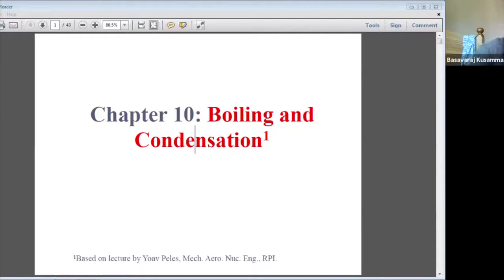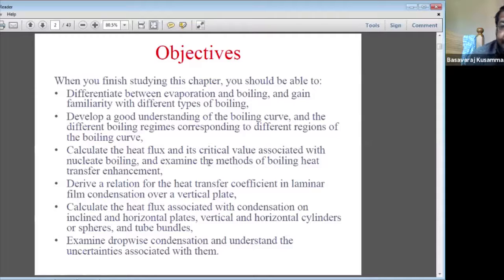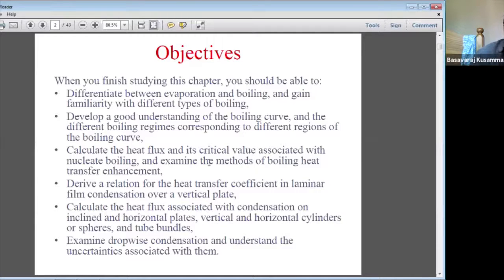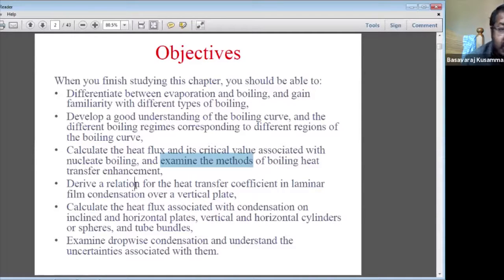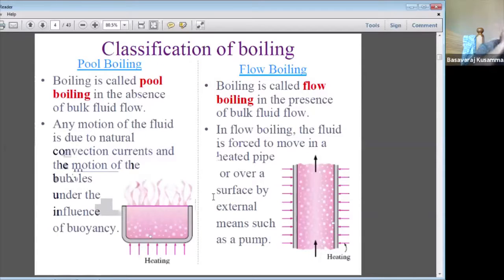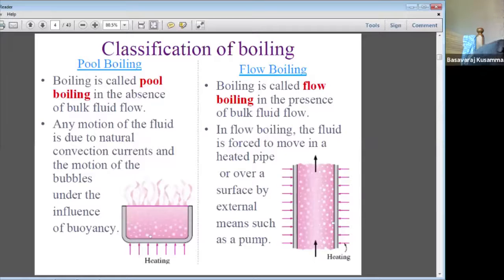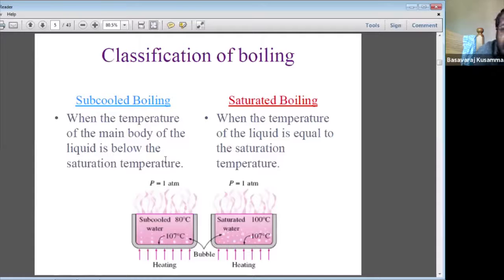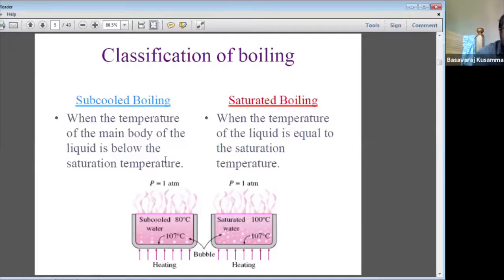BOILING |Boiling and condensation|Heat Transfer|17ME63#VTU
Boiling and different regimes of pool Boiling